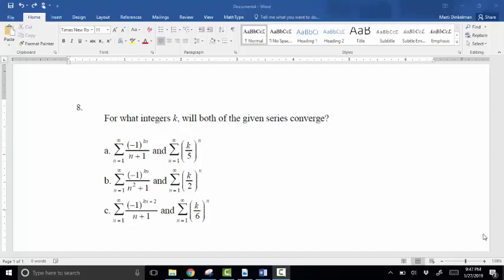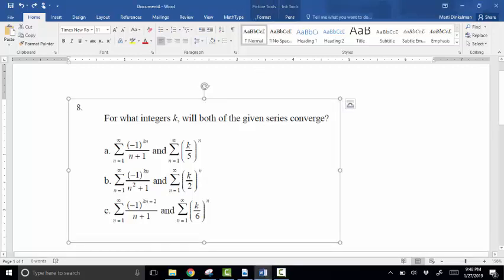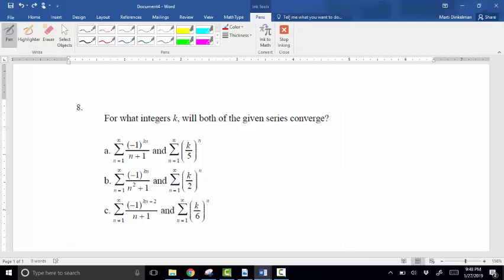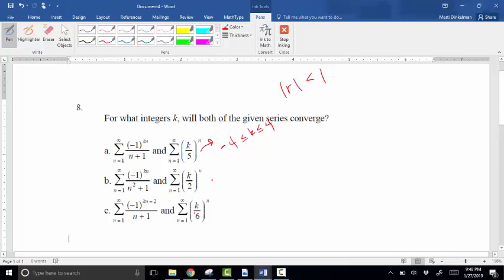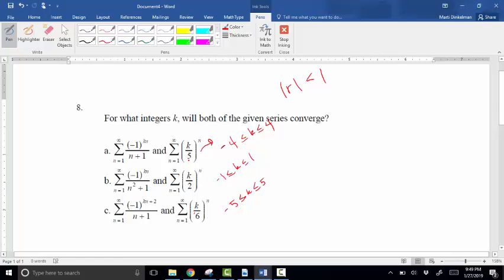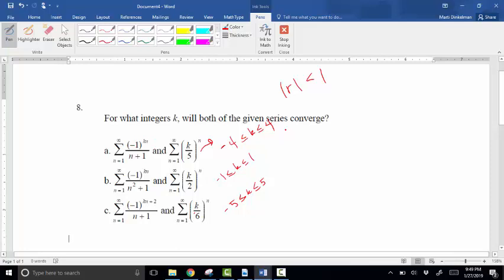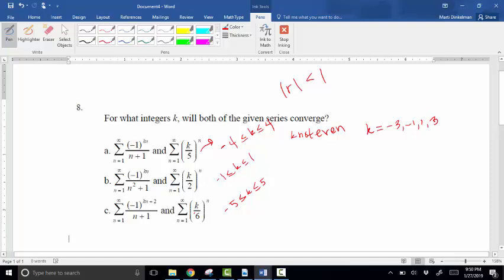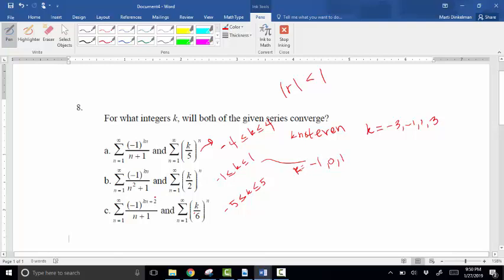Chapter 11 Part 2 #8